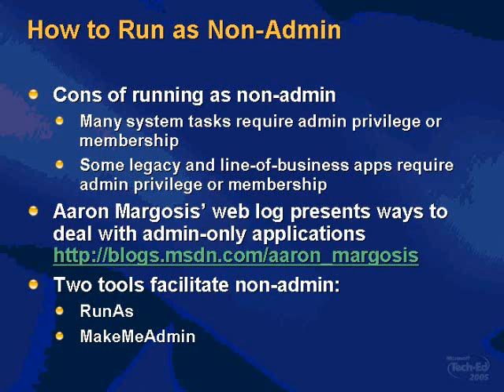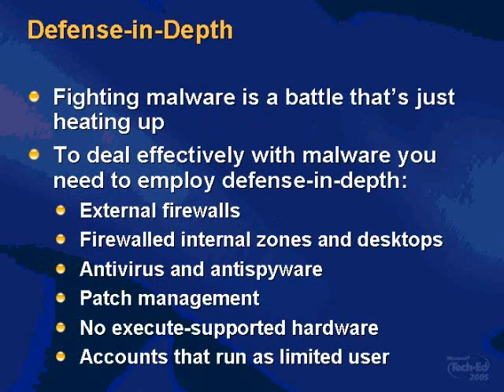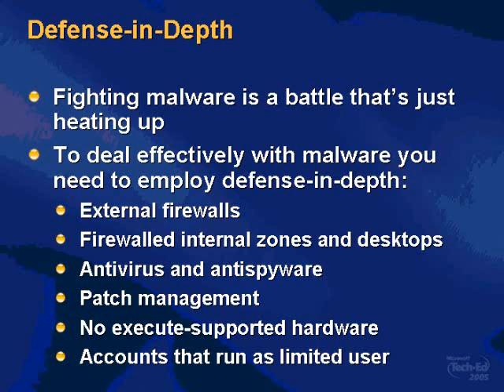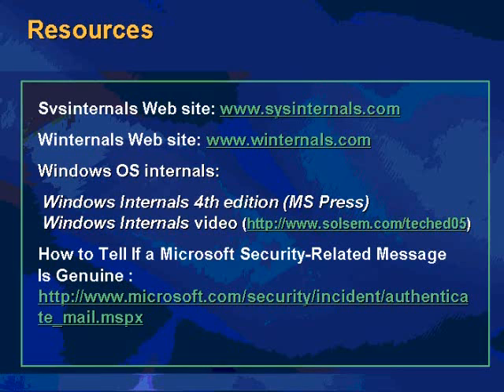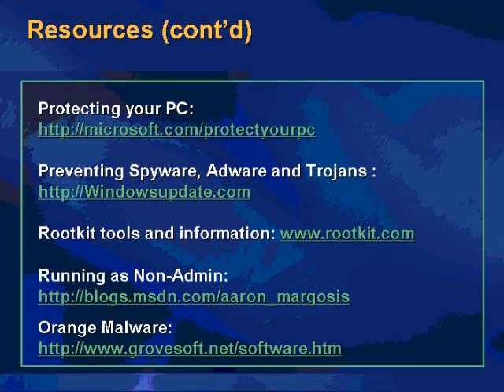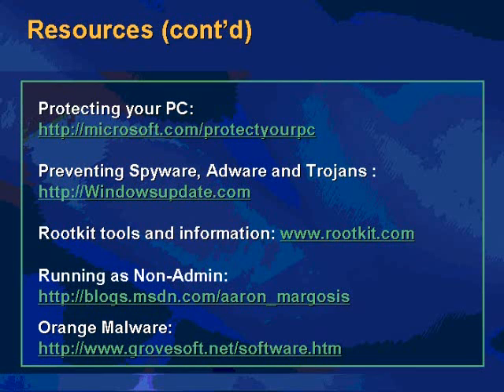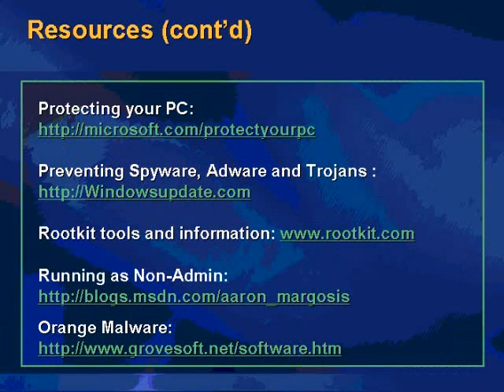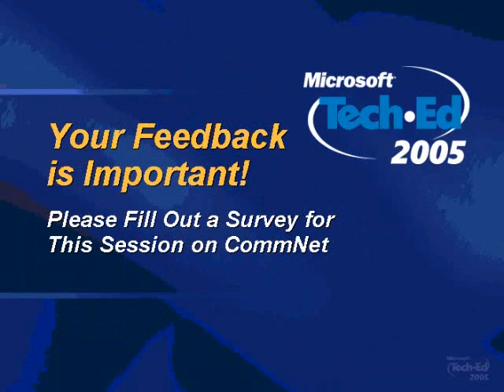Understanding and Fighting Malware: Viruses, Spyware 8/8